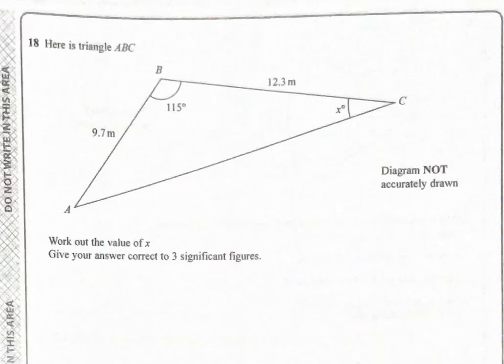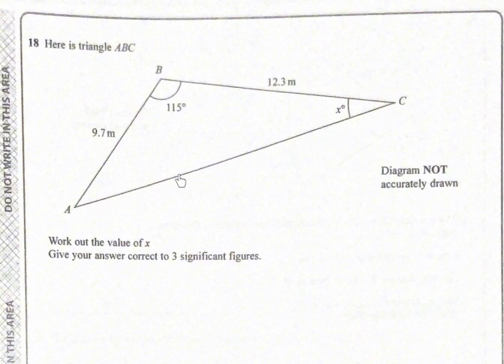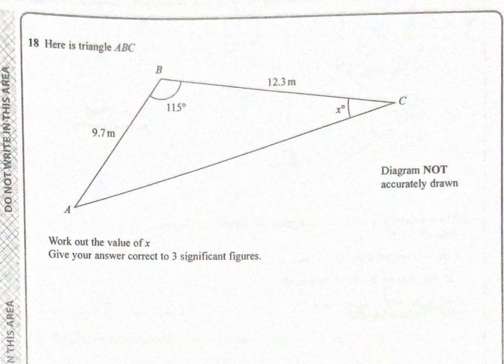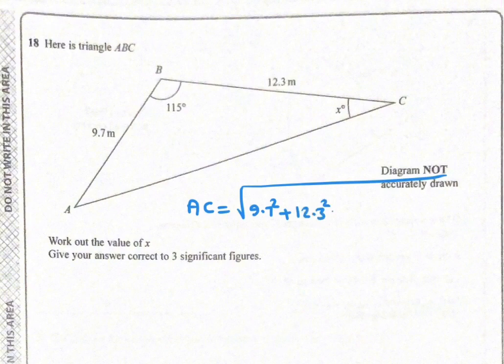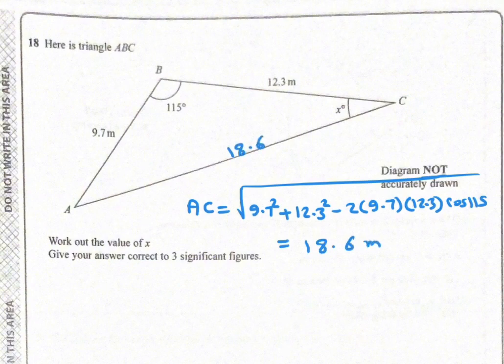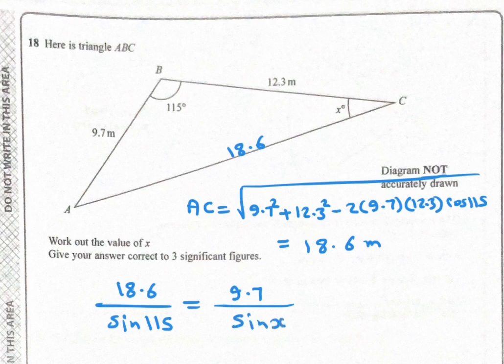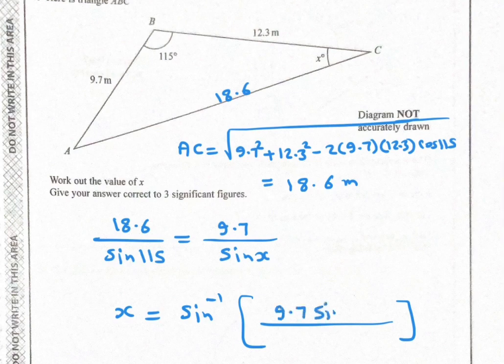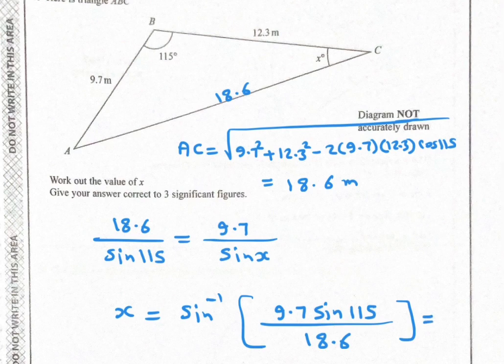Edexcel trigonometry June 22 1H q18